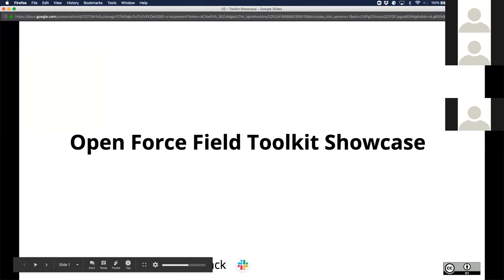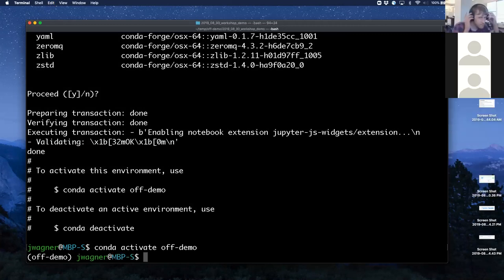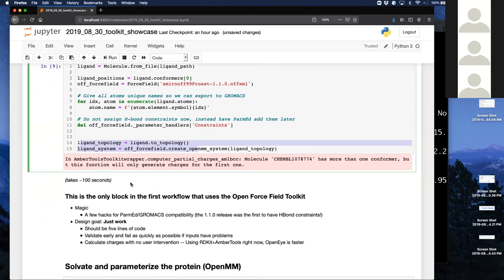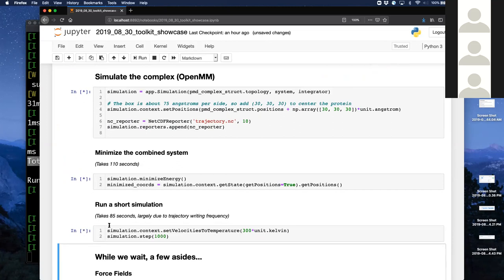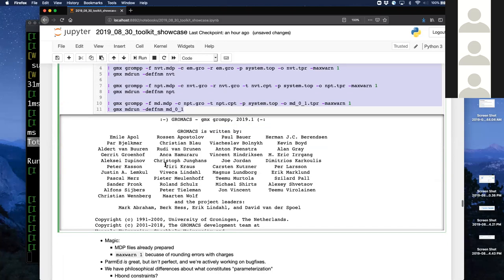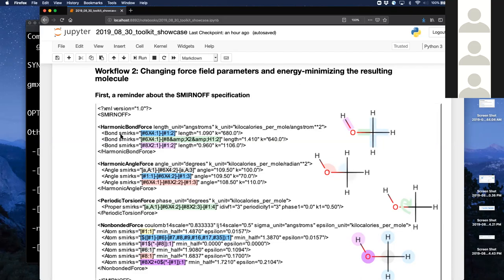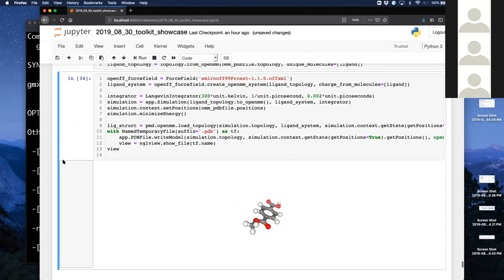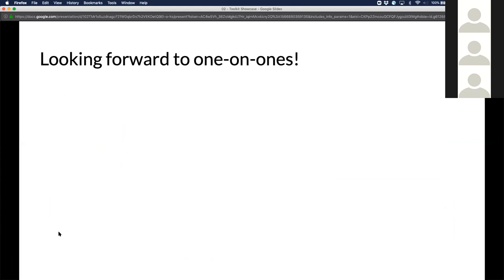02 - Jeffrey Wagner - Toolkit Showcase (OFFCW Aug 2019)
Jeff Wagner showcases the current capabilities of the OpenFF Toolkit at the Open Force Field Consortium workshop (OFFCW) in San Diego on Aug 30.

Presentation slides and video DOI: 10.5281/zenodo.3405514.